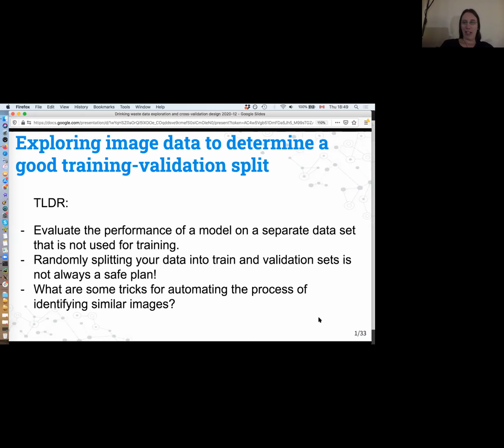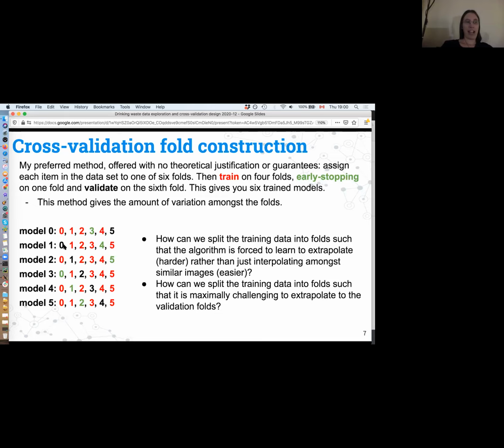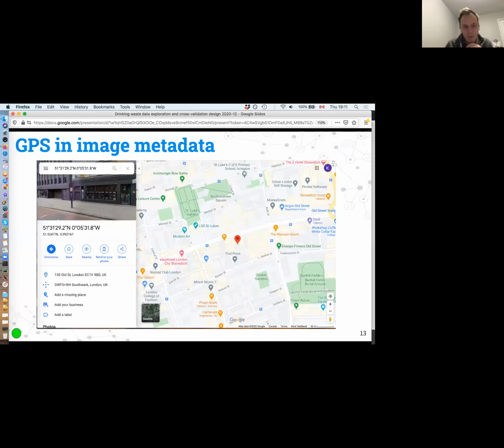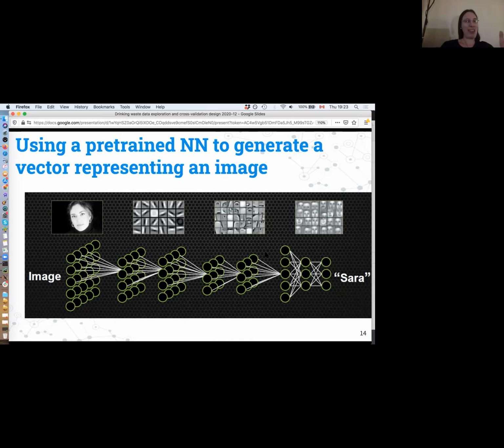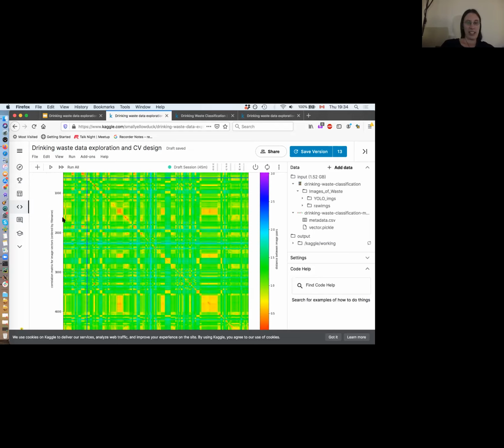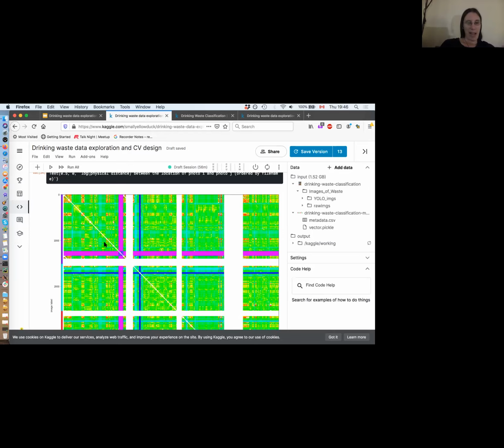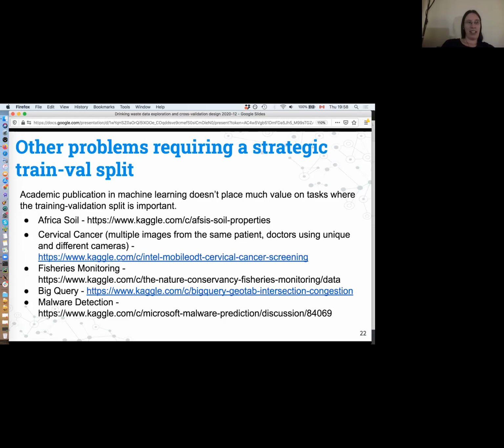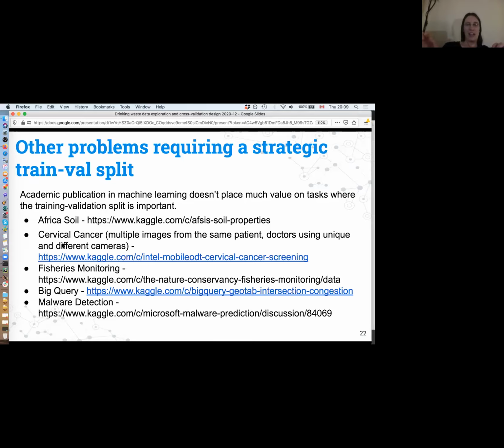Kaggle meetup: Everything except the model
Presenter: Kiri Nichol

Title: Everything except the model: data exploration for creating a good training-validation split

In machine learning, it’s always the algorithms that get all the attention, but winning models on Kaggle (and good models in production!) are usually picked on the basis of a careful cross-validation scheme. In this presentation/notebook demo we’ll examine the Kaggle drinking waste classification data set, consider the problem of what makes for a good validation split and develop some tools to look for possible sources of leaks.